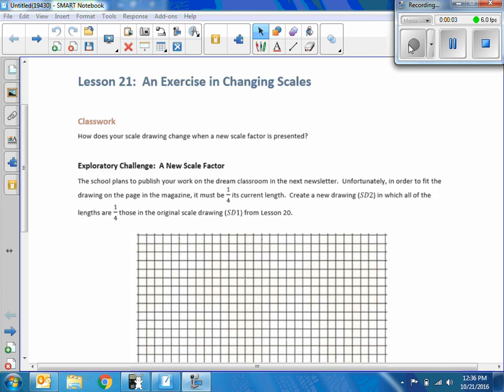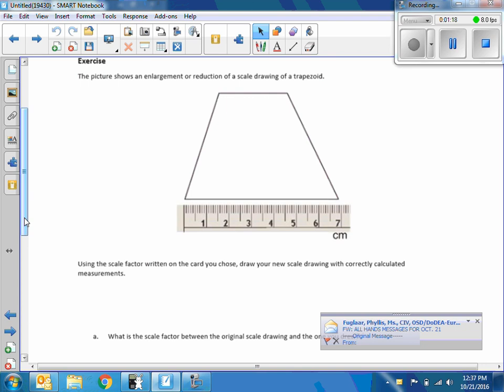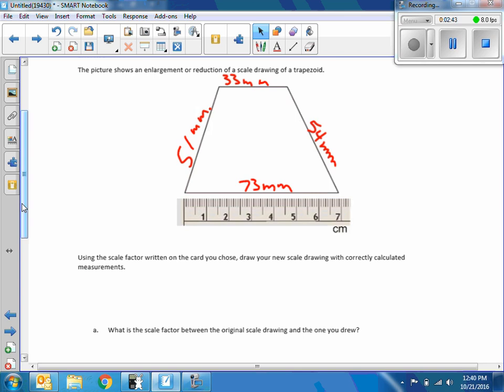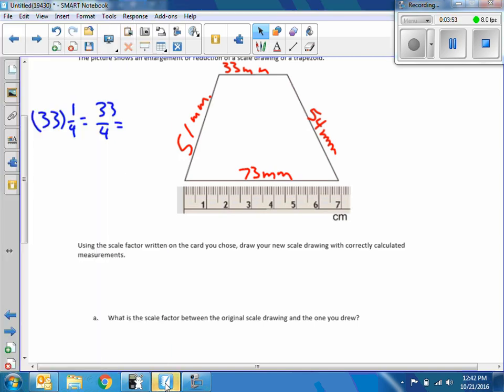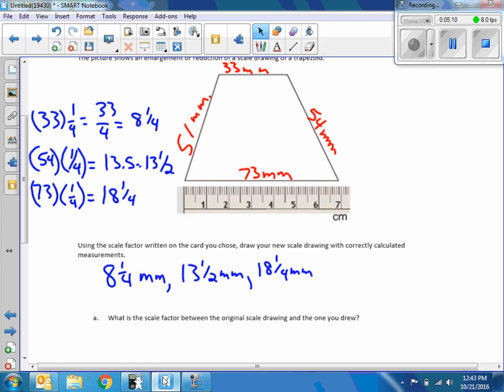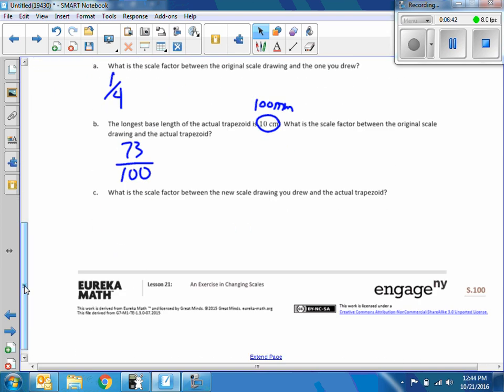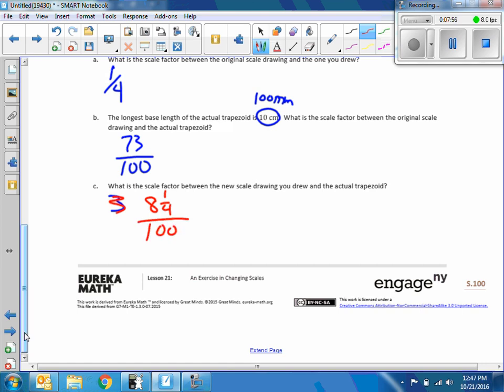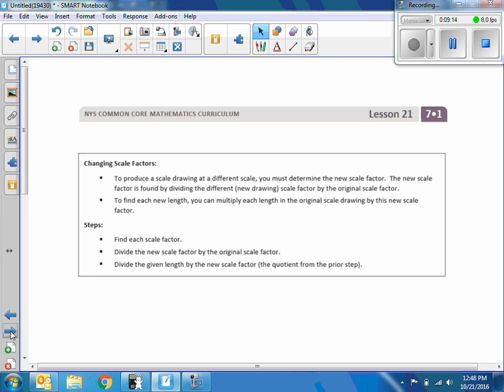Math 7 Module 1 Lesson 21 Video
An Exercise in changing Scales